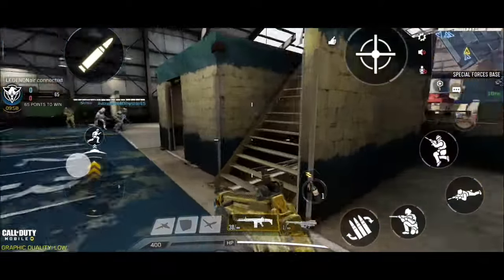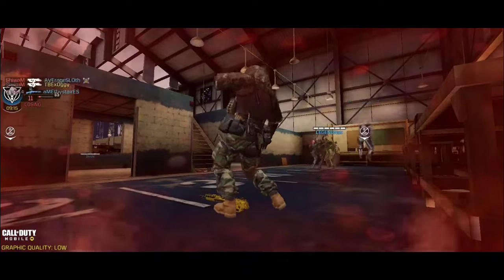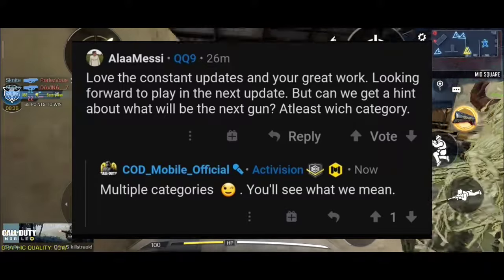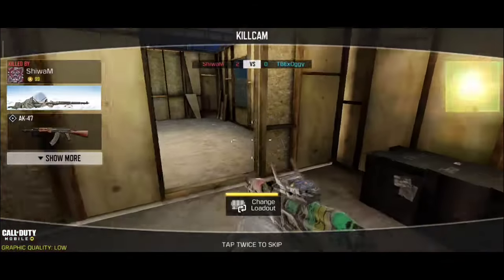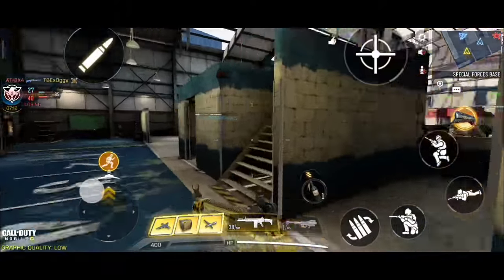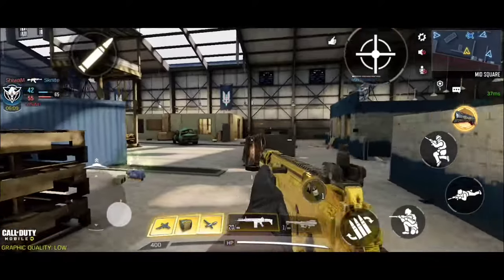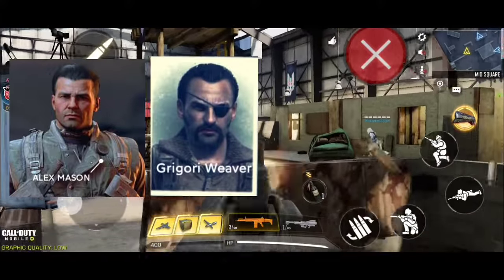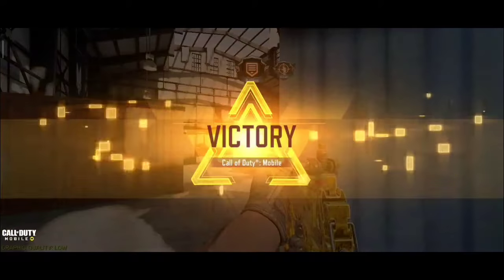*NEW* Call Of Duty Mobile Season 11 leaked?!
Hey Fellow Viewers!! Its me Oggy back again with another Call Of Duty Mobile Video and today I've got some spicy Season 11 leaks Hope you Enjoy!!!

Genshin Impact Walkthrough Playlist in the Info button Top Right!!